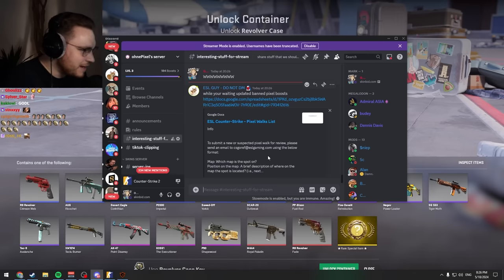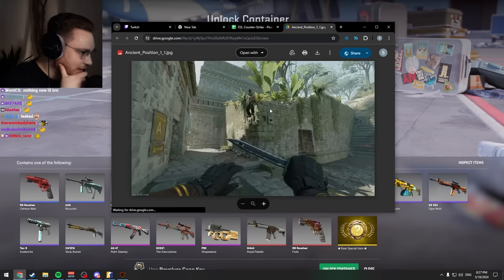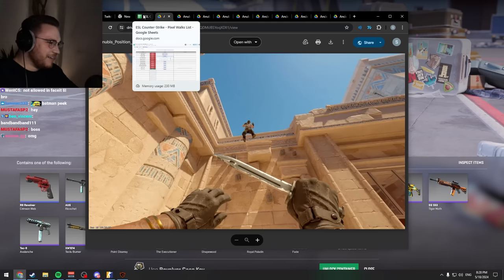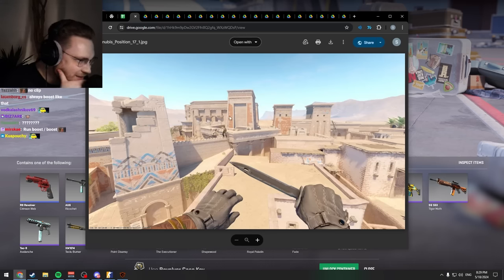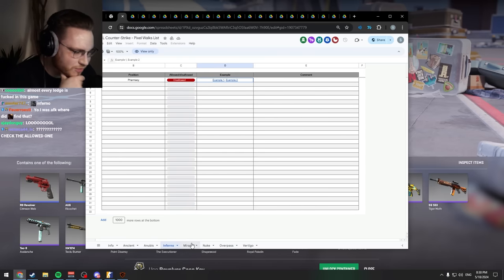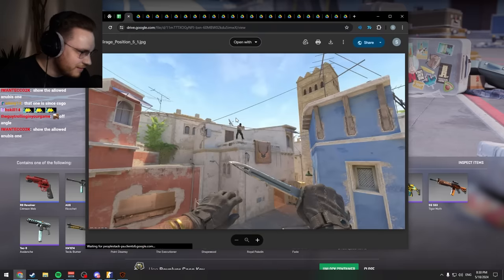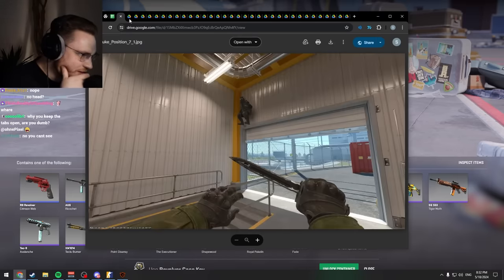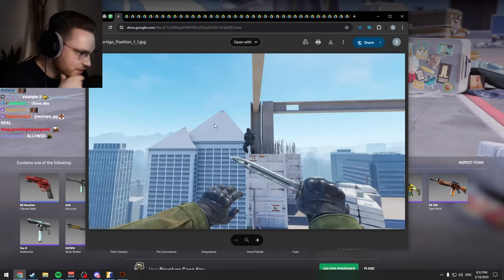CS2 positions that are illegal for pros, but not for us...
these CS2 spots are illegal for pro players and at tournaments... a faceit admin sent me a list of illegal pixel boosts, that will get you banned in pro play... but not in premiere..